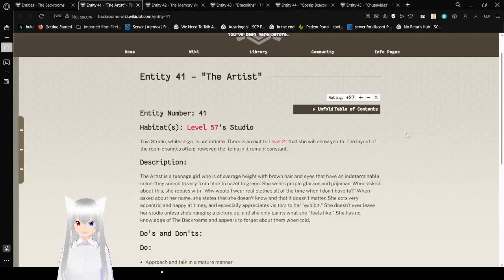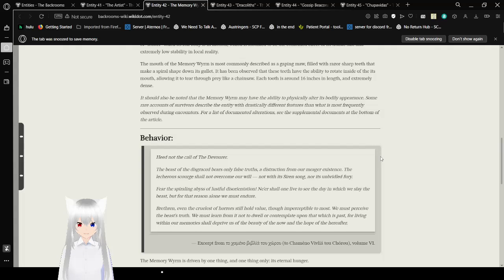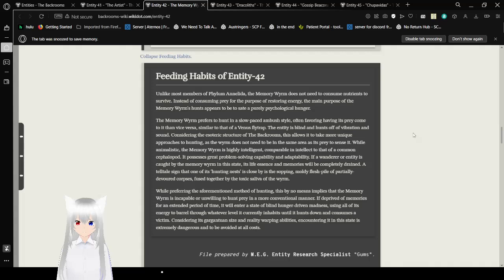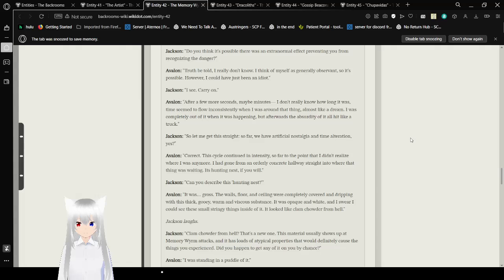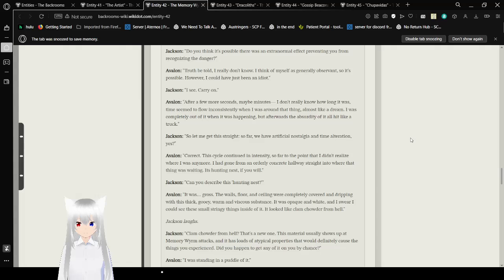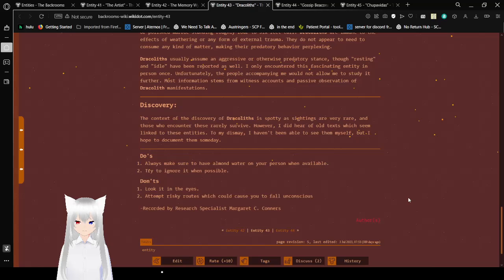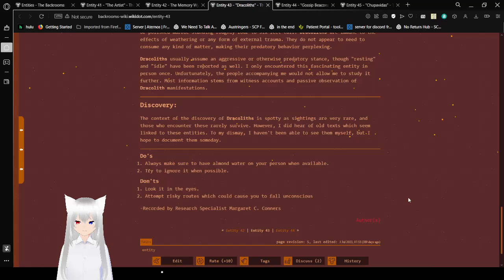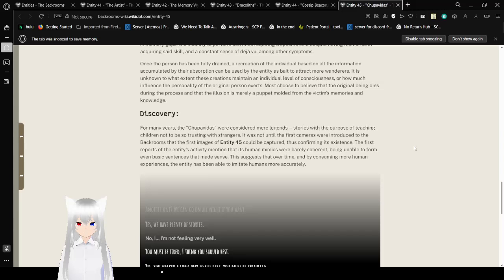Haku reads about 5 entities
they get creepy